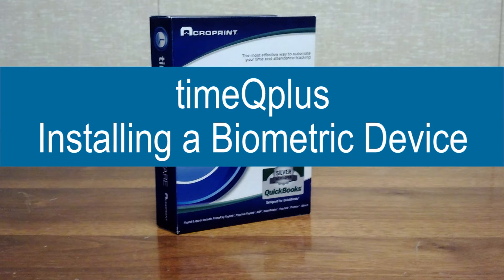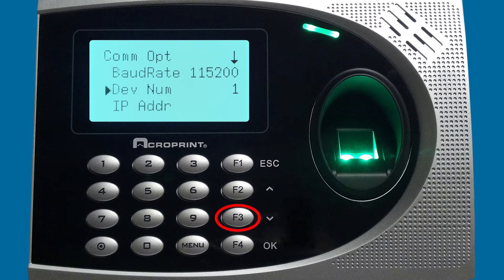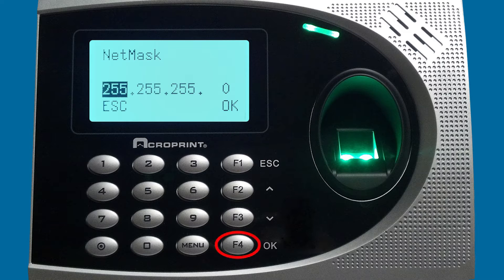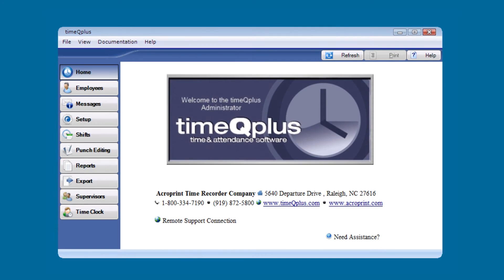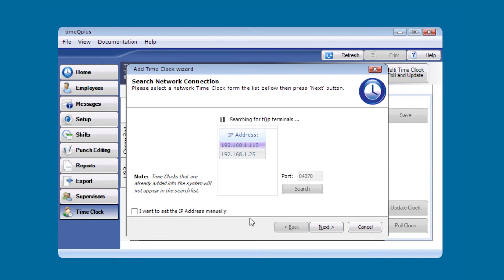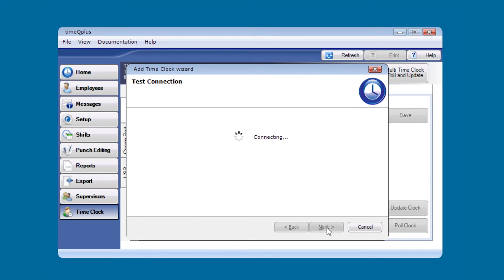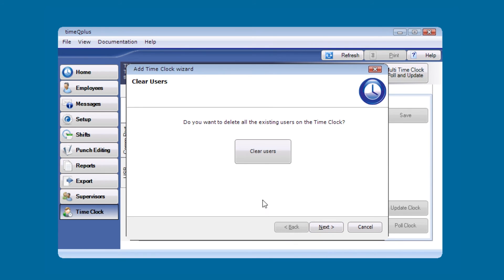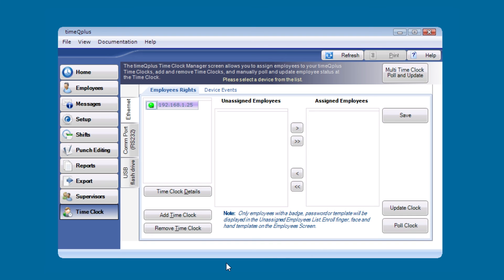timeQplus Biometric: How to install the terminal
View this video for step by step instructions on how to set up your timeQplus software and Biometric terminal to properly communicate with each other.